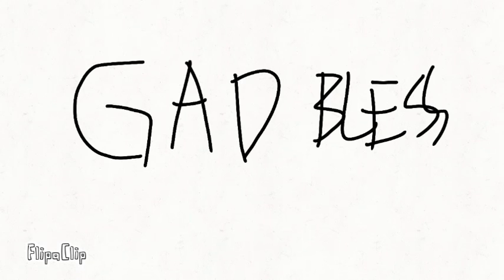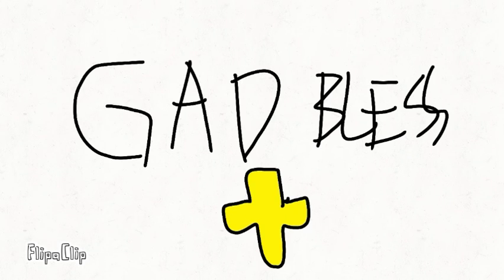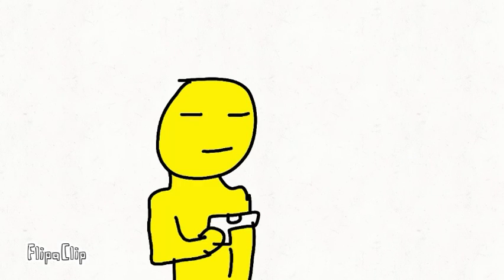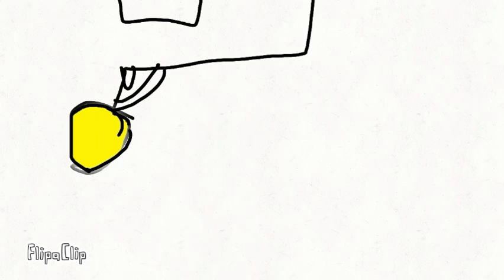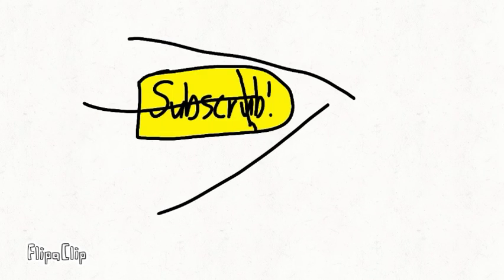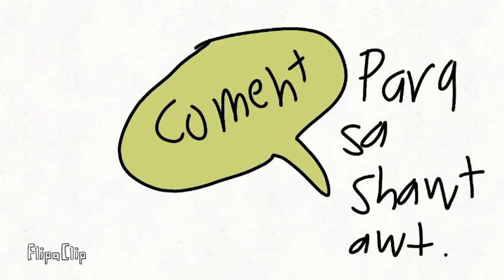ANDREWMATION STATION Z FANART NEW SOLDYER!!!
Yessss.sir😇😇😇😇🙏